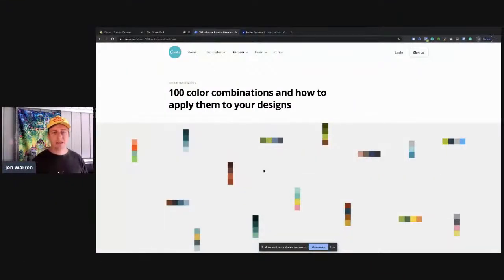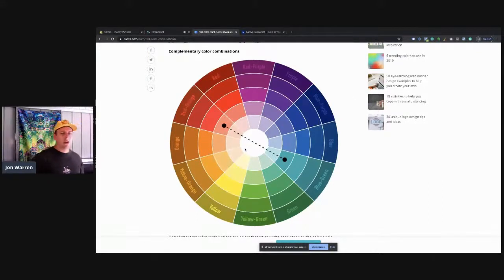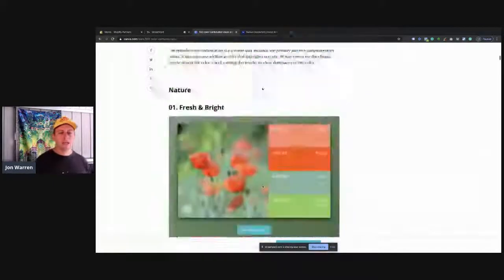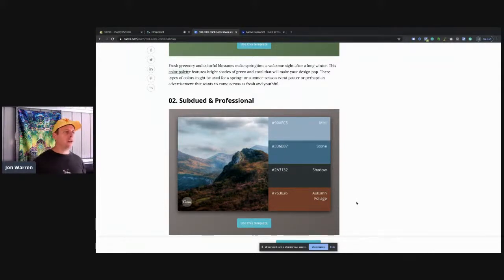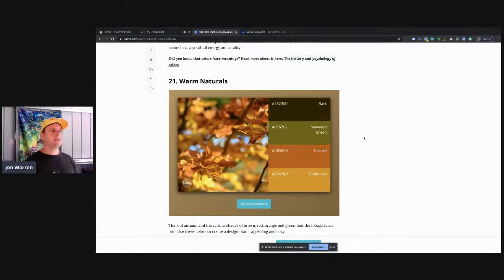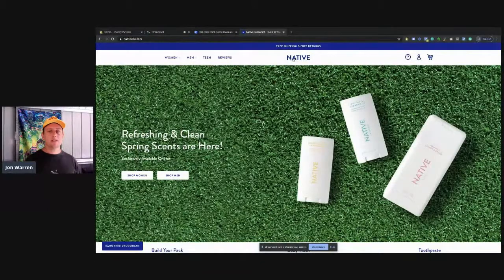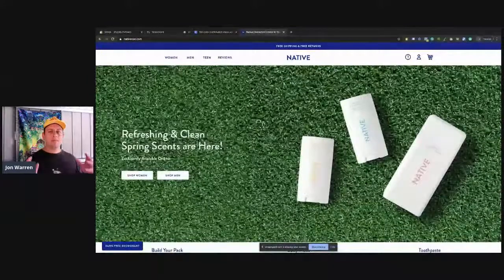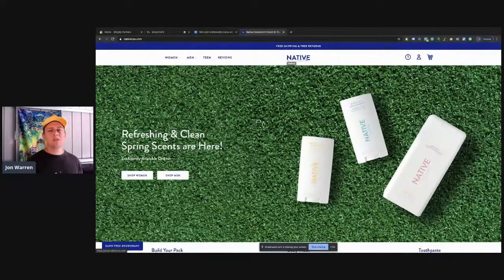How To Create A High Ticket Dropshipping Brand Design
Having a recognizable name AND logo are important elements of building a brand for a high ticket dropshipping business.

Here's how I go about getting my logos designed and how I develop the color scheme for my brand and website.

🔥 Want to learn how to build and launch an e-commerce business in the next 30 days? Learn how on this FREE training

Jon Warren and Ben Knegendorf started their first high ticket dropshipping businesses over 7 years ago. Since then we’ve generated over $20M in sales via our own businesses and helped our clients generate more than $100M in online sales.

Today they help people like you to build and grow life-changing high ticket dropshipping businesses.

🔥 Take the first steps by watching our FREE “How To Build A Profitable Ecommerce Business In The Next 30 Days” Masterclass 🔗

🔥 If you already have a high ticket dropshipping business but you are struggling to unlock consistent growth, check out this FREE training to learn our system for GROWING dropshipping businesses to $10M+ in annual sales 🔗